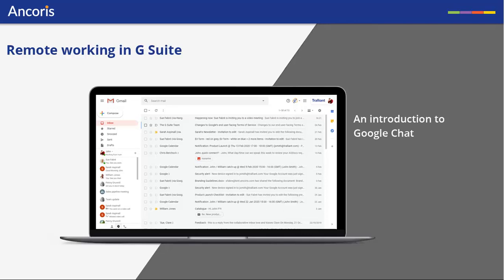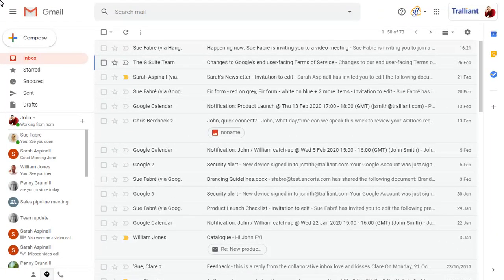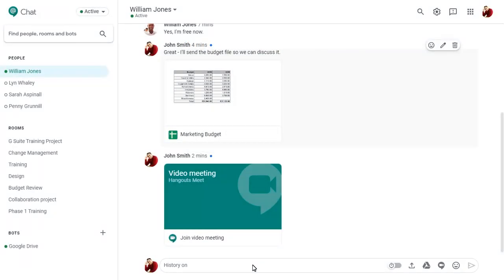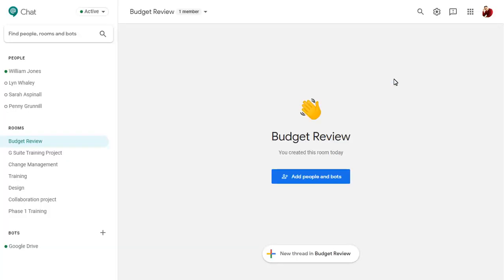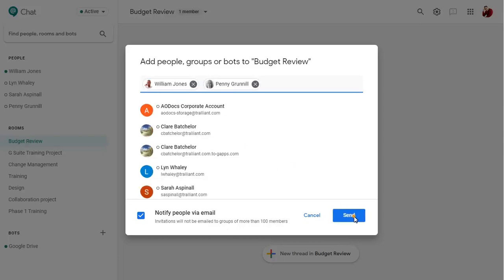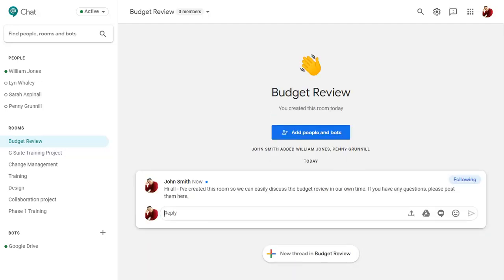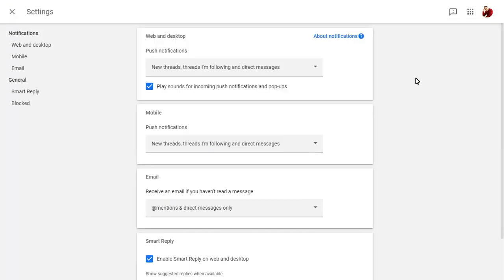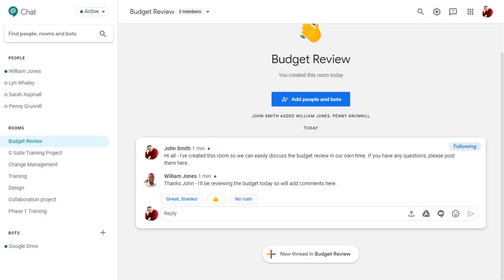Google Chat Introduction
In this video, we'll show you how to send direct messages to colleagues and create rooms using Google Chat.